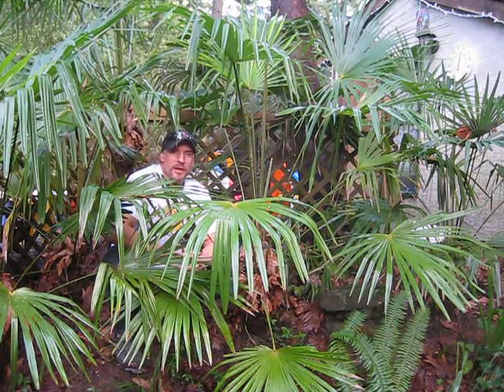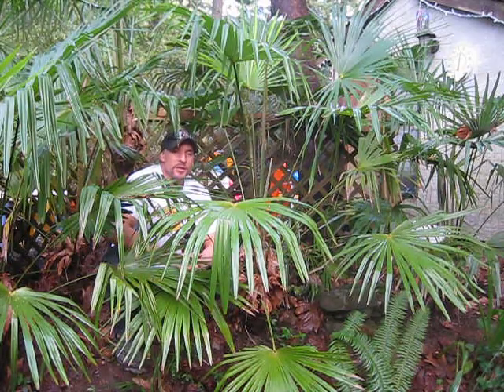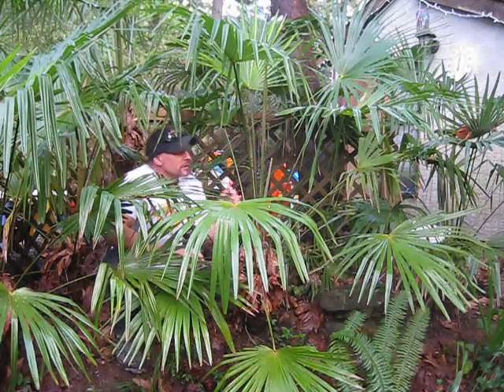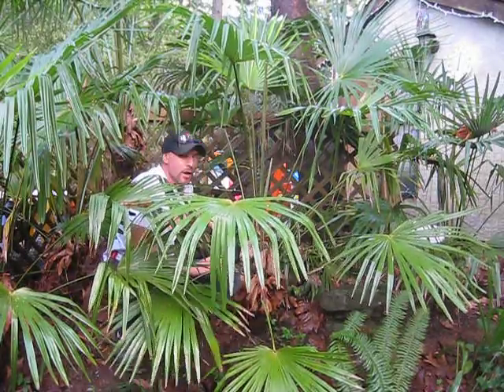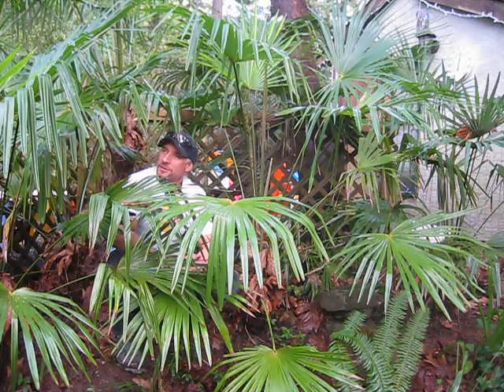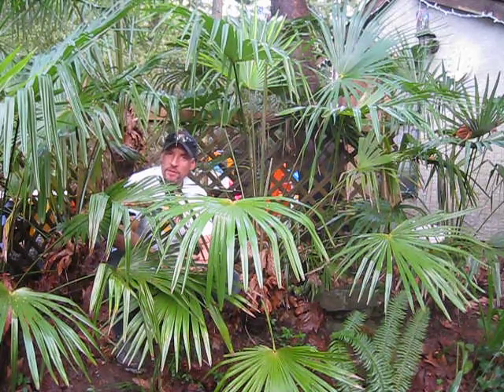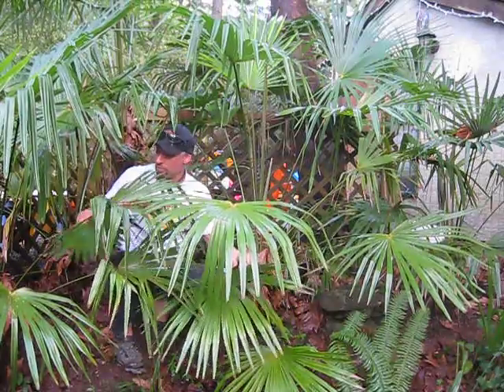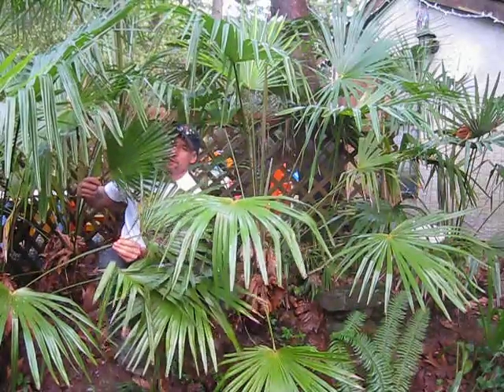My Seed Grown Palms on a Winter Day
I grew these Chinese  Windmill palms from seed and planted them as seedlings. They seem to be quite happy growing where they are. Feb. 7, 2010